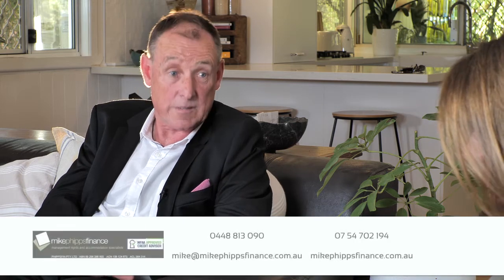Selling Your Complex During Covid 19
Mike Phipps of Mike Phipps Finance helps complex owners discover the proper way to prepare a complex for sale. He includes the documentation necessary to get approval from the banks during the sales process.